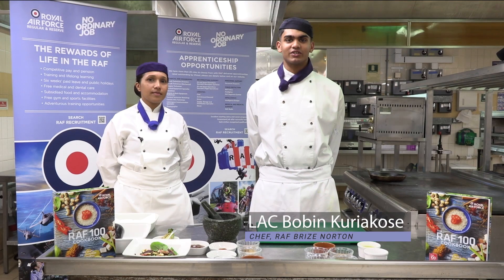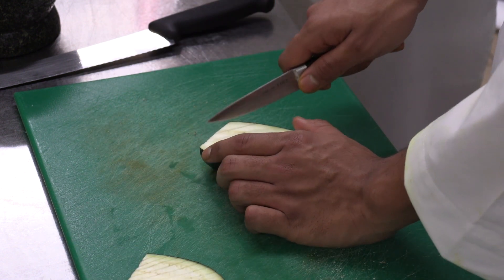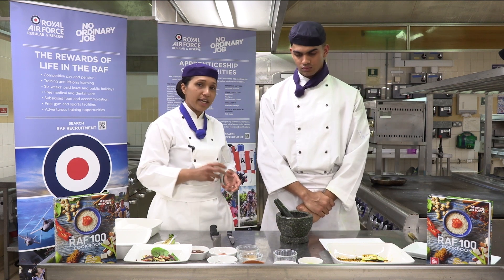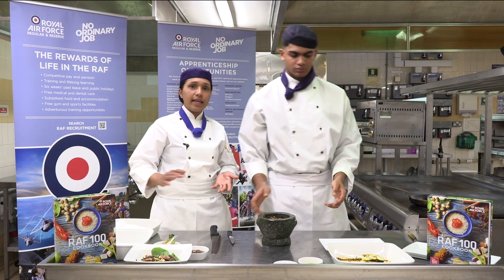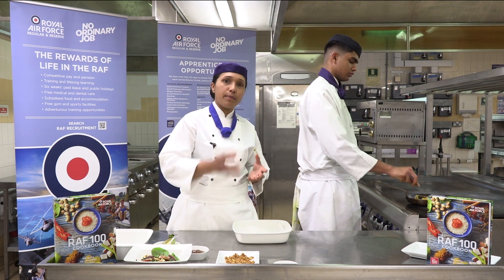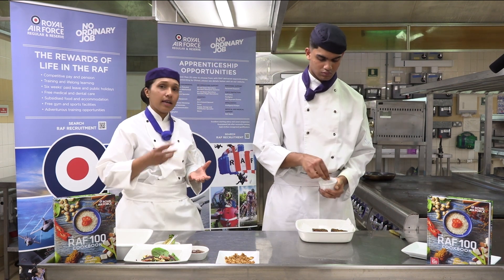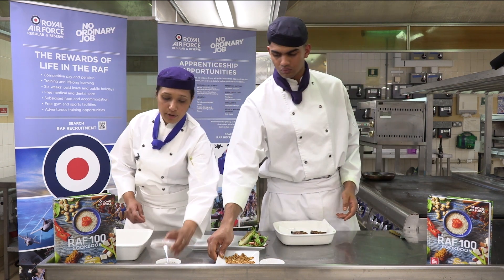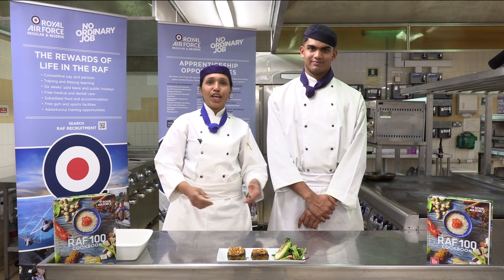RAF 100 DIWALI COOKERY CHALLENGE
Personnel from the RAF Chef trade take part in a Diwali cookery challenge.

The world’s first independent Air Force.